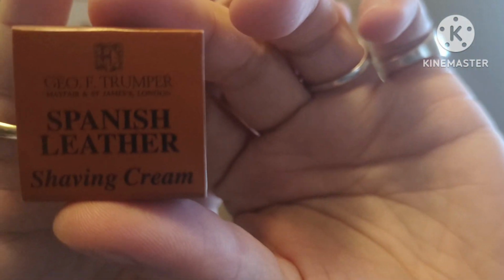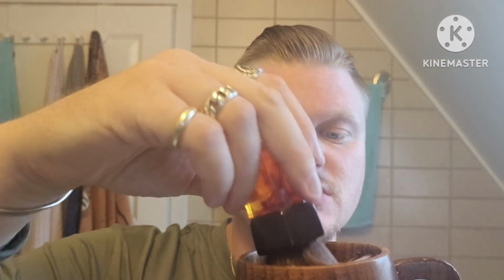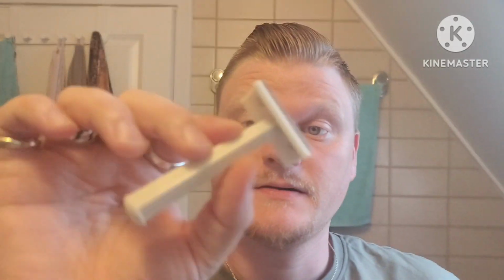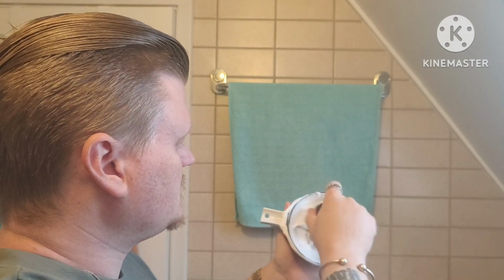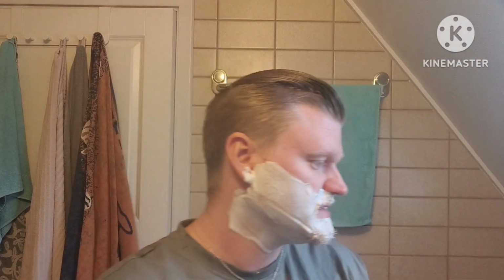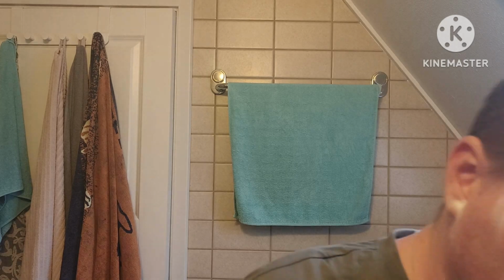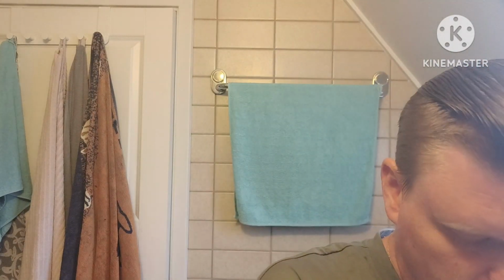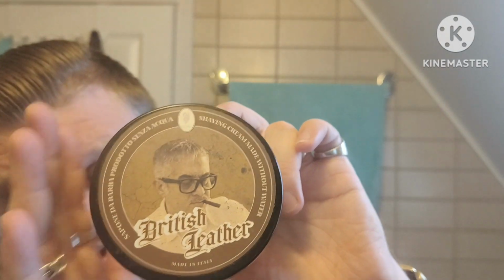Geo F. Trumper Spanish Leather